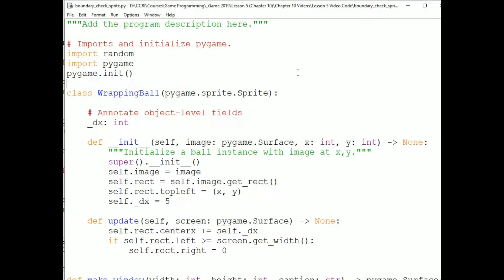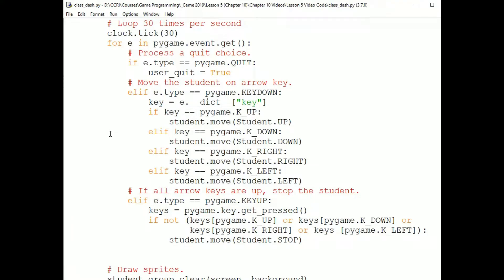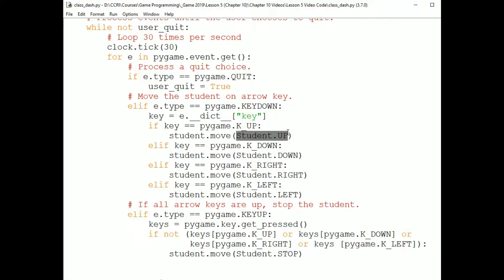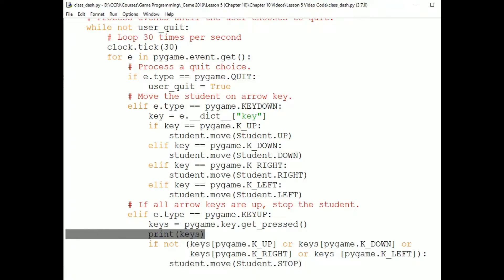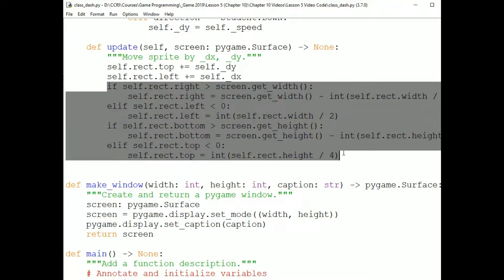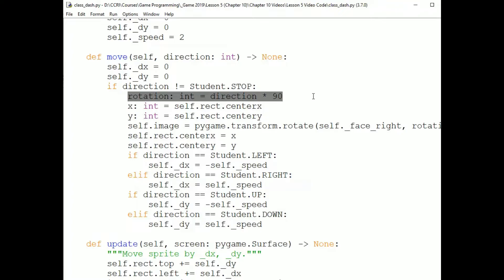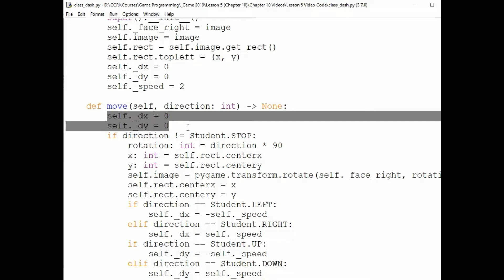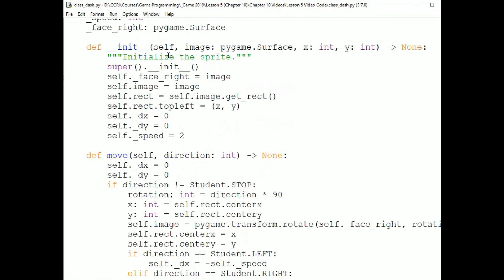Player-controlled sprites in pygame; Objects & Games with Python Chapter 10 Video 3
If you want to learn python programming with the fun twist of learning pygame at the same time, you're in the right place!  This is the twenty-fourth video with a focus on game programming with pygame.  This video shows you how to write sprites that are controlled by player input.  Let's have some fun learning game programming with Python and pygame!

or in ebook form:

If you want to earn credit for learning to code, take an online course at CCRI!  These videos are part of the Object-Oriented Programming and Beginning Game Programming courses: